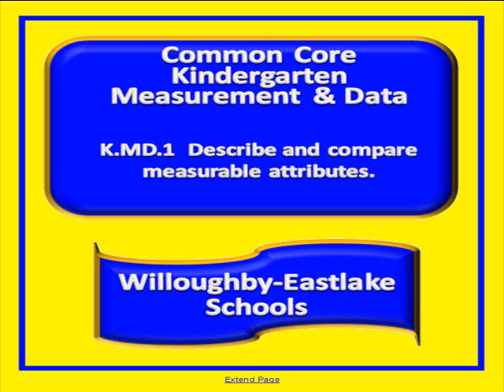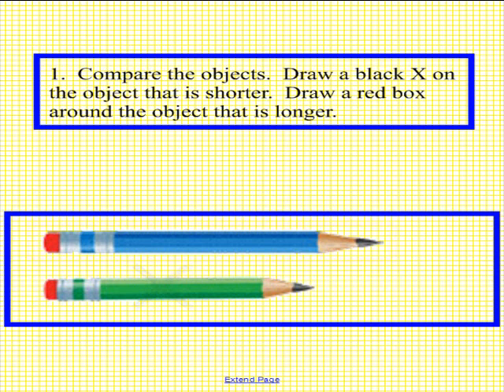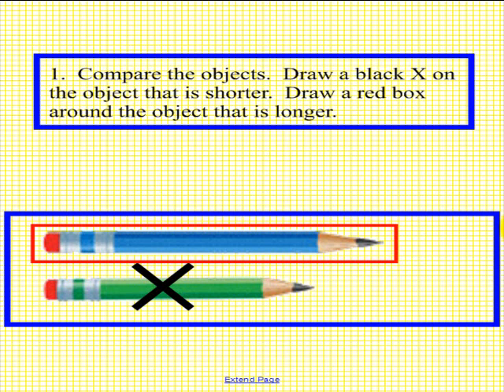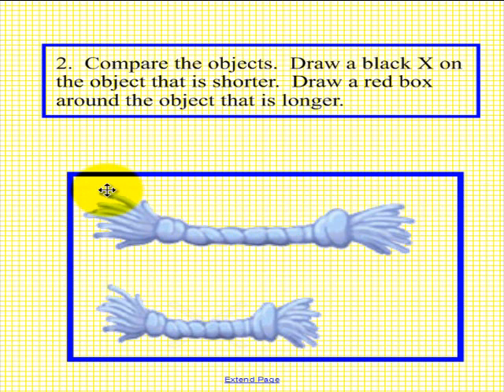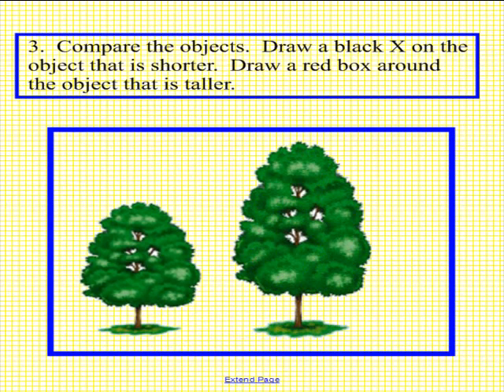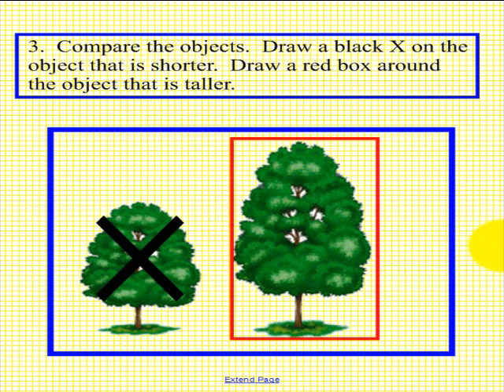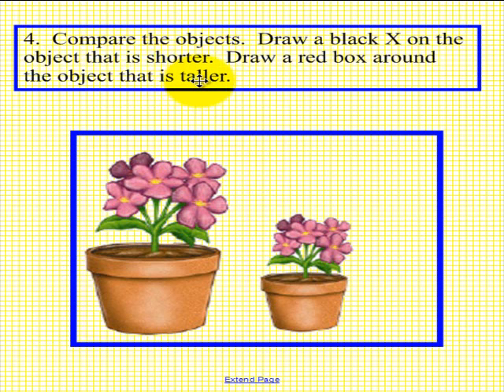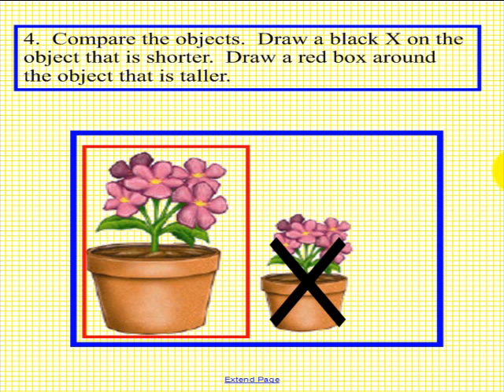KMD1 VIDEO 1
Description
KMDA1  Describe measurable attributes of objects, such as length or weight. Describe several measurable attributes of a single object.

Yes there are worksheets with this lesson and more
2. You are on the main page of many lessons
4. Click on Yellow button (Blending Technology in classroom)
5 Look for the lesson or lessons you want.